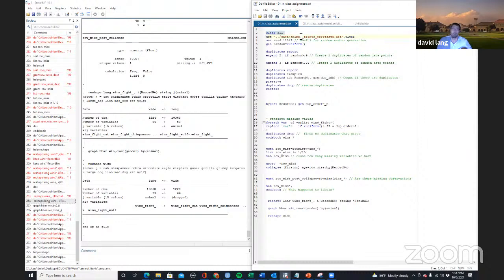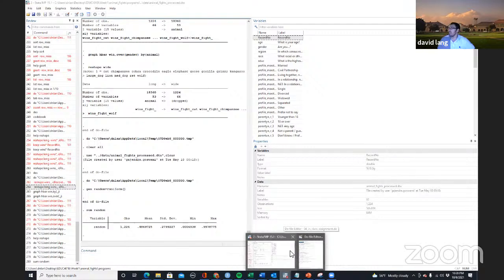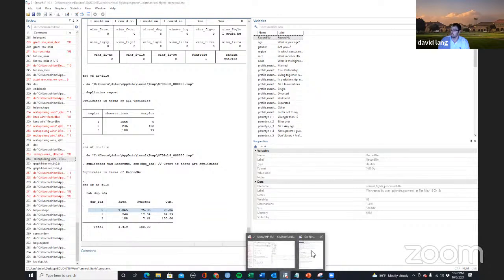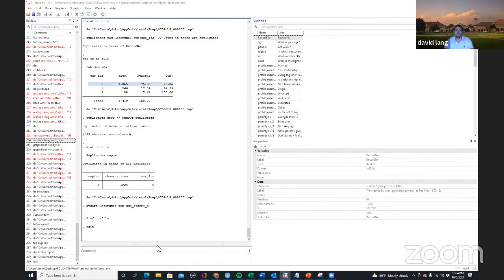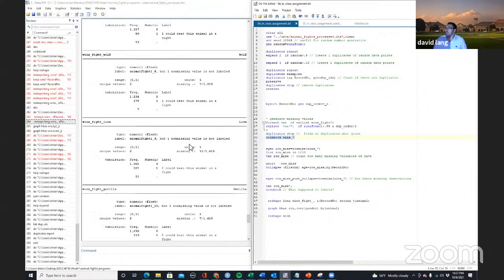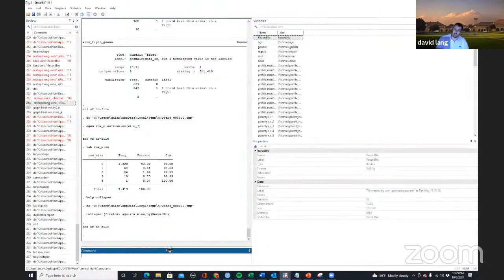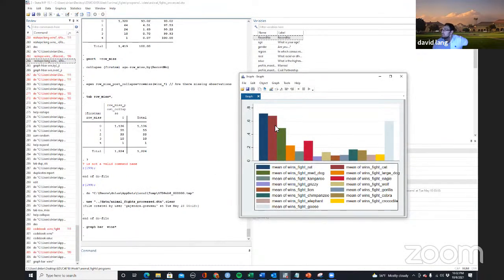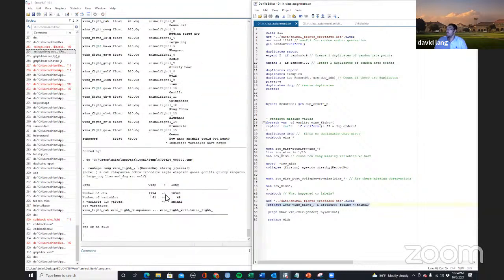401B week 2 prep video Reshaping and data cleaning